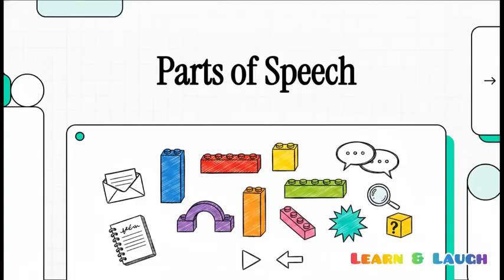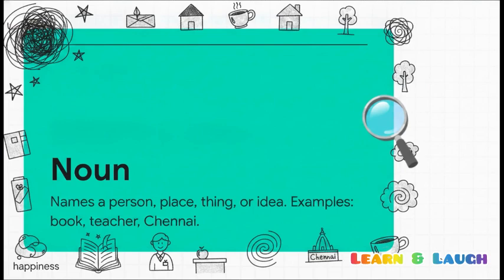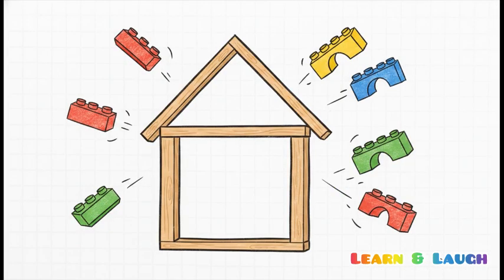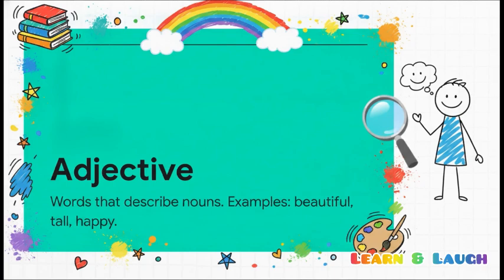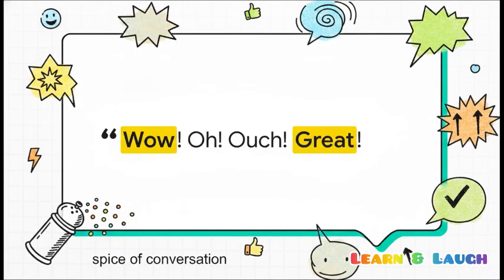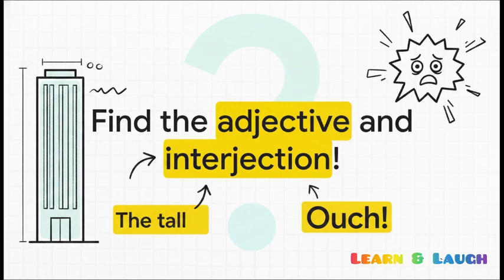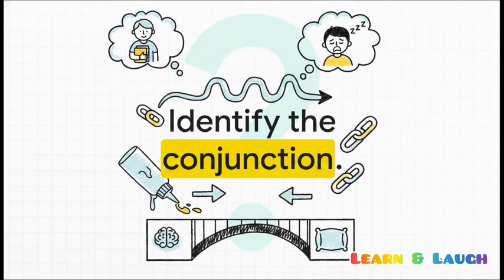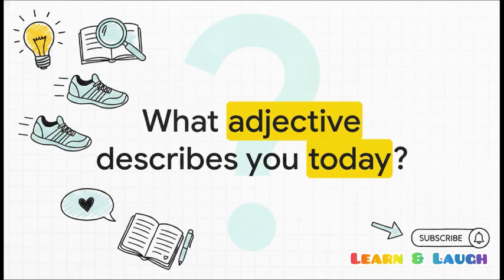English Grammar for Beginners | Parts of Speech Explained in 10 Minutes 📖 ✨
Want to improve your English speaking and writing? This beginner-friendly lesson explains the Parts of Speech with simple definitions, easy examples, and a quick quiz to help you remember what you’ve learned.

🎯 In this lesson, you’ll learn:

* Nouns
* Pronouns
* Verbs
* Adjectives
* Adverbs
* Prepositions
* Conjunctions
* Interjections

Whether you’re a beginner, student, or preparing for interviews, this lesson will help you build a strong foundation in English grammar.